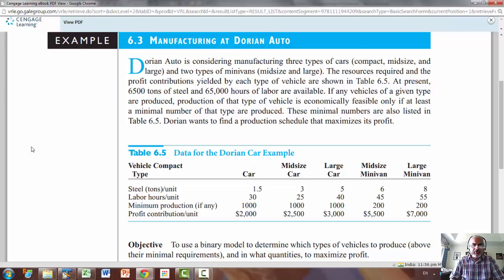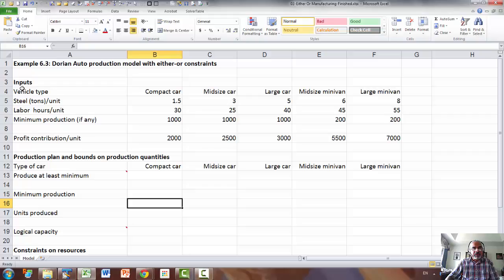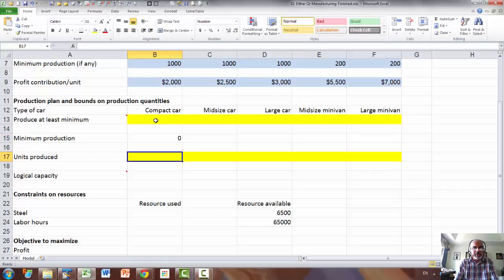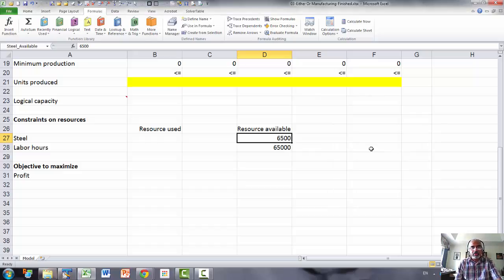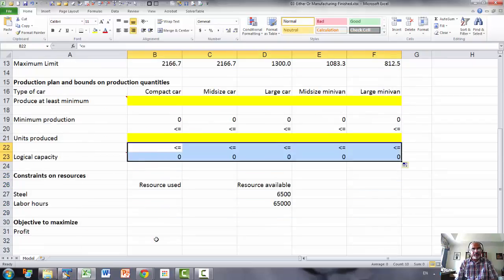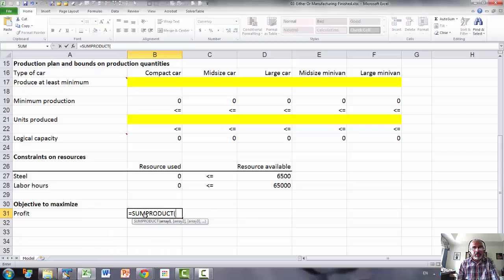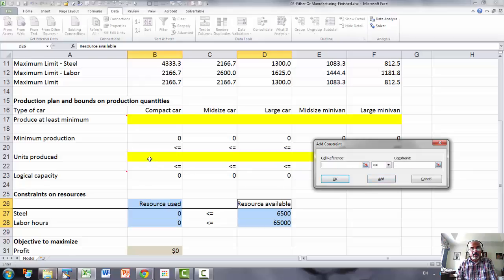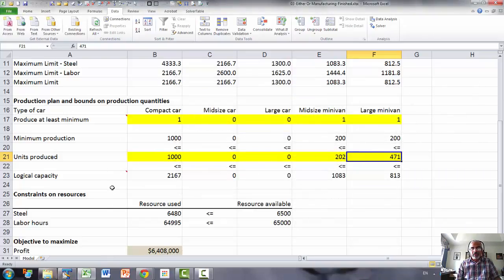3560 Ch06 07 EitherOrManu